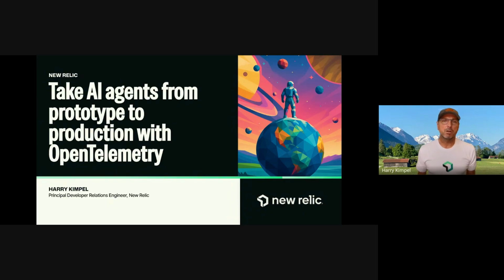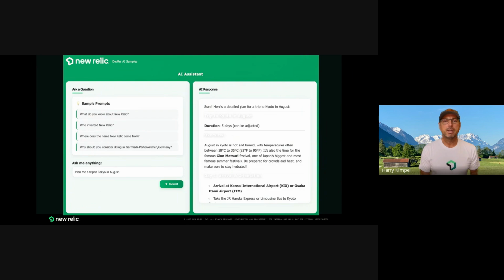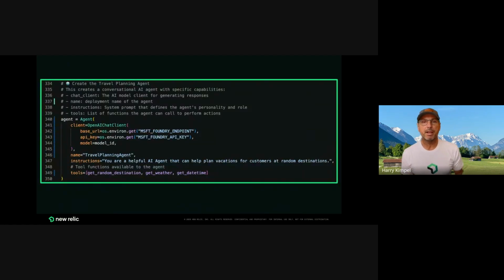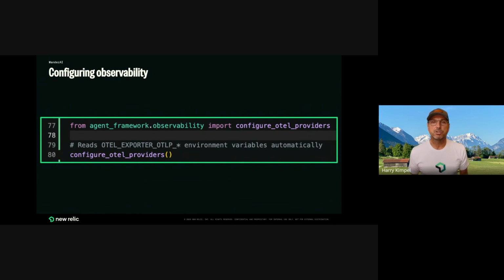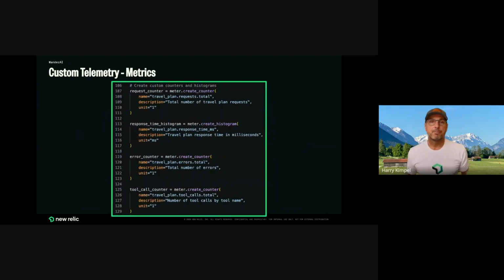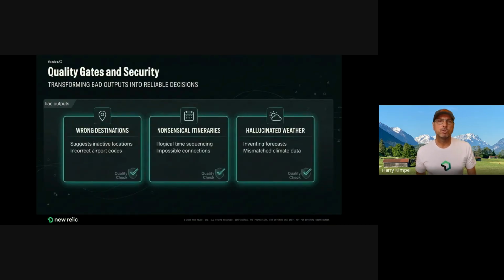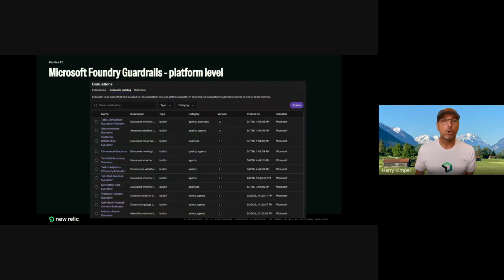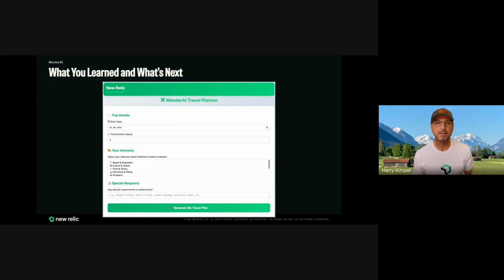Take AI agents from prototype to production with OpenTelemetry | ODSP909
Shipping an AI agent is easy. Trusting it in production is hard. In this session, build a multi-agent travel planner using the Microsoft Agent Framework, then instrument it end-to-end with OpenTelemetry and New Relic. You'll learn how to trace agent decisions, monitor response quality, catch prompt injection attacks, and build CI/CD quality gates—so your AI systems are observable, secure, and ready for real customers.

𝗦𝗽𝗲𝗮𝗸𝗲𝗿𝘀:
 * Harry Kimpel

ODSP909 | English (US) | Agents & apps

Pre-recorded | (100) Foundational

Chapters:
0:00 - Question: Why do AI agents behave unpredictably in production?
00:01:07 - Concrete example: Travel planner output error (Kyoto vs Tokyo)
00:05:06 - Challenge: Limited Visibility into Agent Decisions
00:05:49 - Built-in OpenTelemetry Support in Microsoft Agent Framework
00:06:56 - Viewing Agent Trace Data in New Relic
00:09:30 - Demonstrating log-to-trace correlation in New Relic
00:10:16 - Implementing quality gates for AI outputs
00:11:52 - Introduction of Microsoft Foundry guardrails at platform level
00:13:31 - Recap: Making AI agent behavior observable through telemetry and guardrails